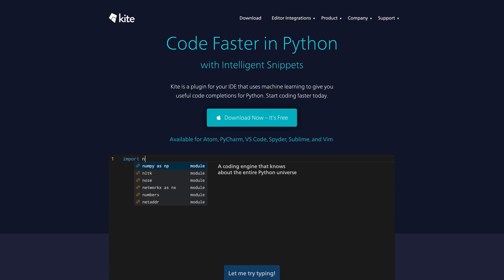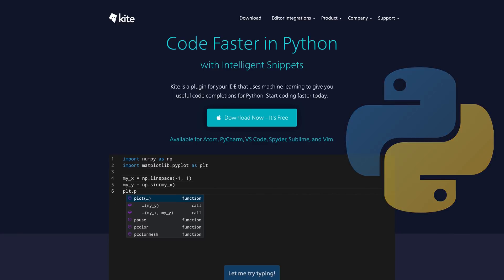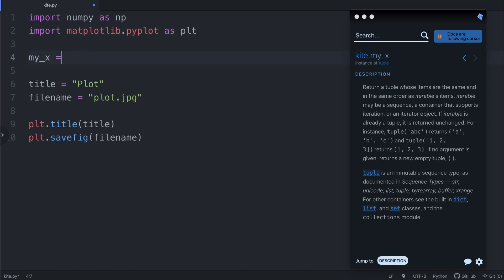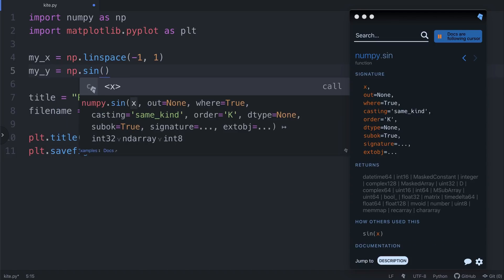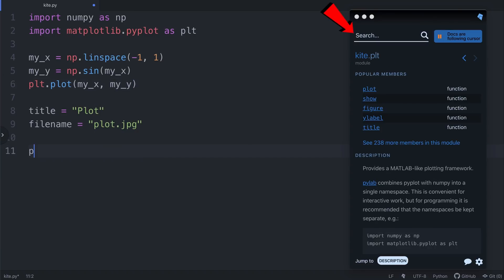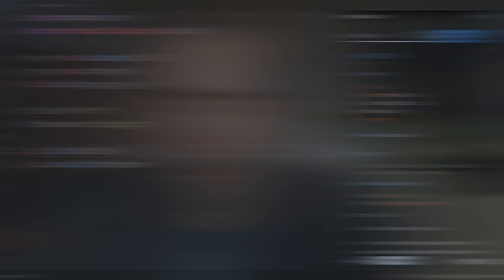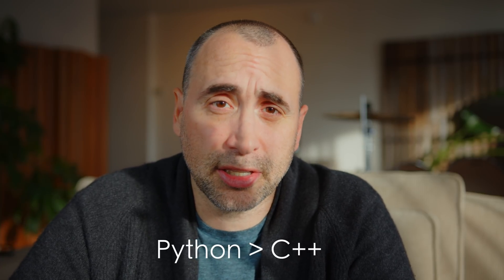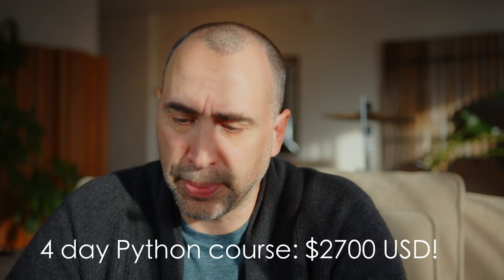The Top Python Questions on Google in 2020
I used Google to pull up the top Python questions ... here is a summary.

Pick up the free Kite Python plug-in - this is a download

Thanks!
Stef